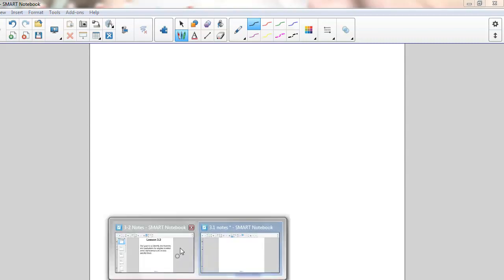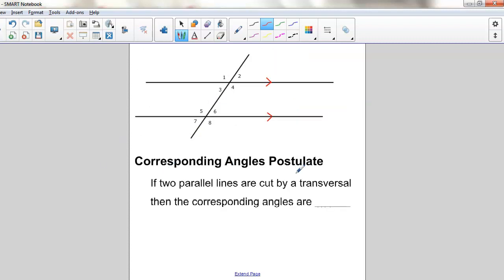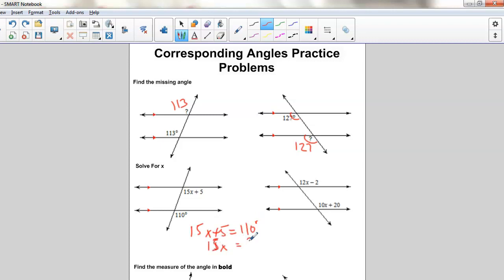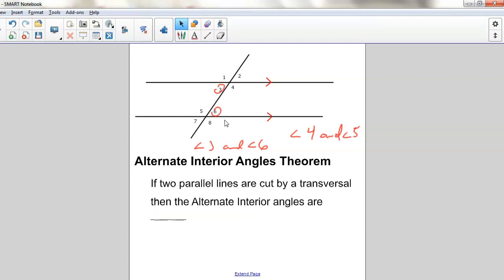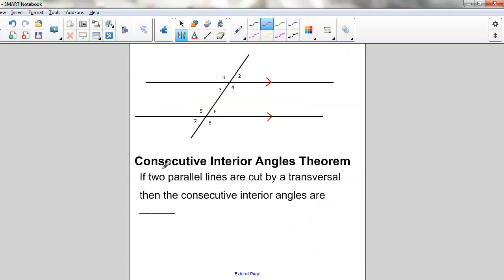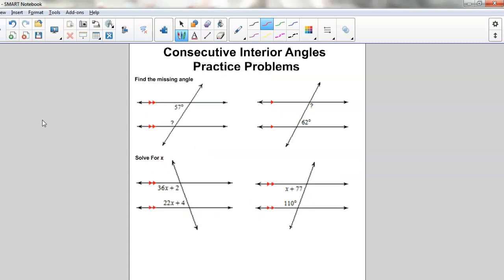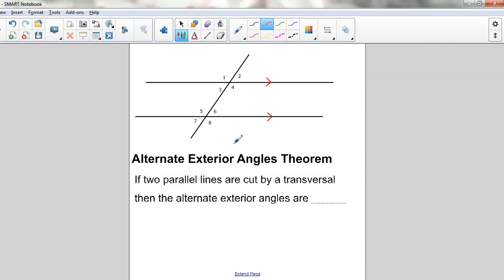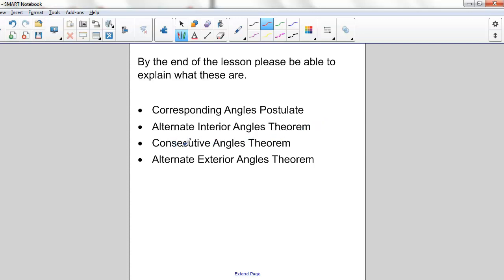Transversals across parallel lines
A lesson on the relationships of angles created by a transversal cutting across parallel lines